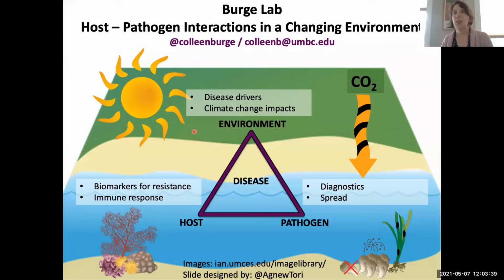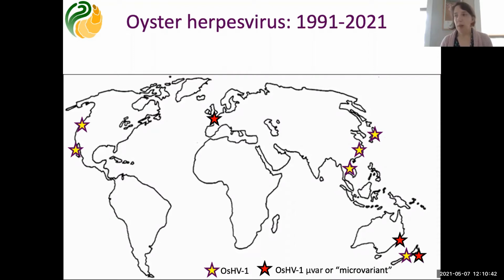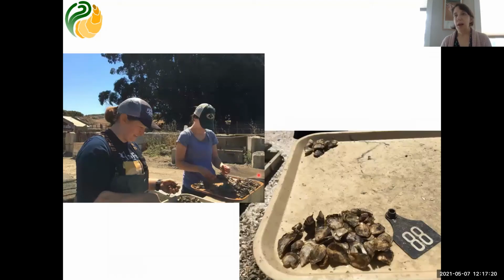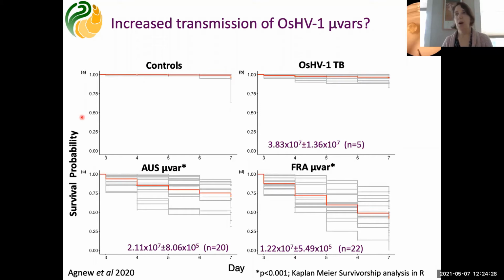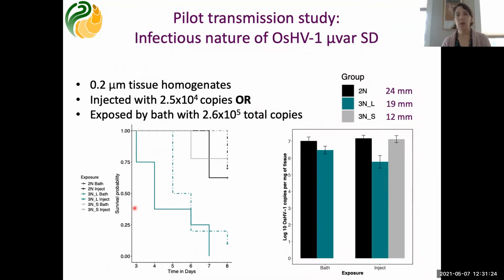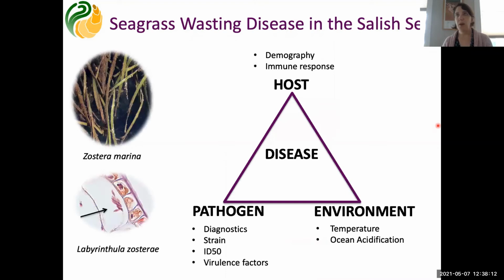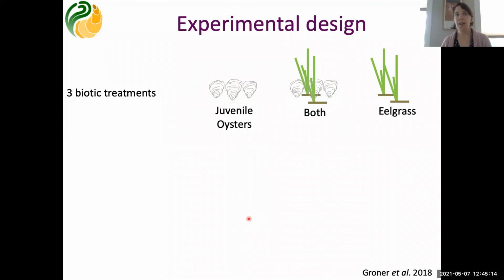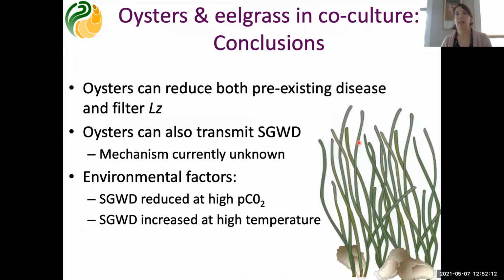SoMAS - Host Pathogen Interactions in a Changing Ocean: From Disease Emergence to Solutions?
Colleen Burge from the Institute of Marine and Environmental Technology at the University of Maryland, Baltimore County speaks to SoMAS at the Oceans, Sustainability, and Atmospheres Colloquium on Friday May 7, 2021 on the topic "Host-Pathogen Interactions in a Changing Ocean: from Disease Emergence to Solutions?"

Hosted by: Sabrina Geraci-Yee and Bassem Allam

The Burge Lab of Aquatic Animal Health focuses on marine host-pathogen-environment interactions including disease ecology, organismal physiology and immunology, and development of disease diagnostics.Dr. Burge presentation discussed two host-pathogen systems: Ostreid herpesvirus 1 infections in Pacific oysters and Labyrinthula infections of eelgrass.

Abstract

Disease is a natural part of healthy marine ecosystems however the number and severity of marine diseases is increasing and has been linked to climate warming and other anthropogenic factors. We often have a poor  understanding of causative agents and infection dynamics. This baseline information is critical to assess the synergisms between human drivers and disease outbreaks, and ultimately better manage disease outbreaks. Disease-associated mass mortality outbreaks have the capacity to alter both natural and aquaculture-based systems. I will emphasize our research on two host-pathogen systems: Ostreid herpesvirus 1 infections in Pacific oysters and Labyrinthula infections of eelgrass. I will discuss aspects of each host-pathogen relationship such as pathogen discovery, diagnostics, and spread as well as potential management solutions.